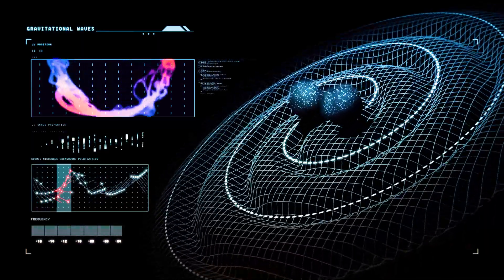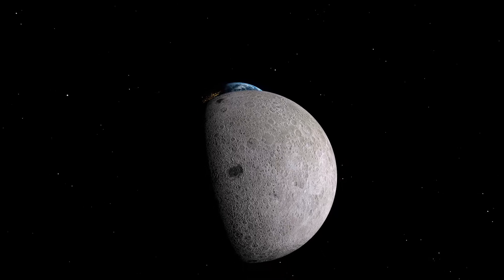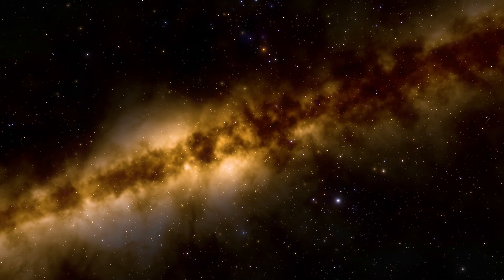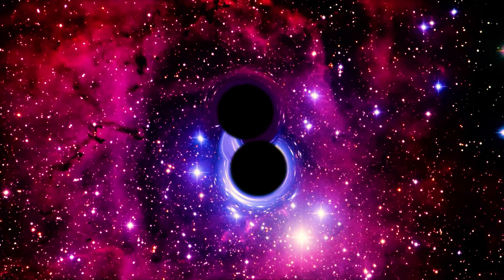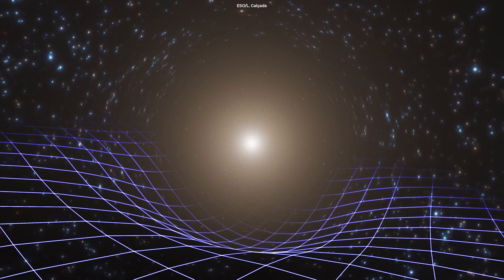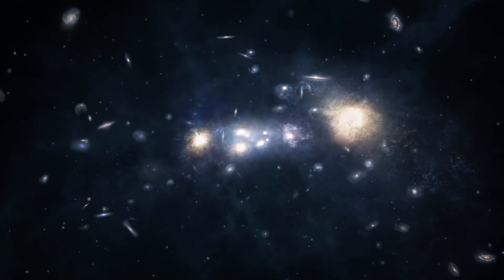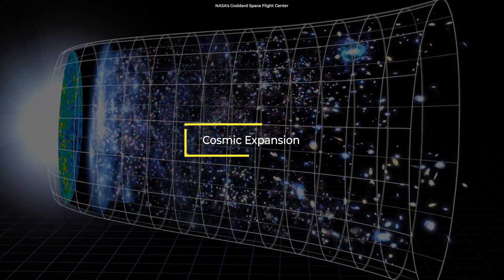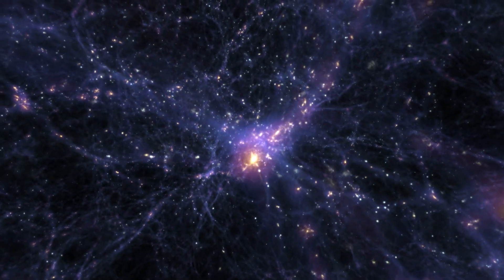Does The Influence Of Gravity Extend Out Forever?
Can gravity's influence last forever? Unfortunately, the answer is somewhat complex. There are two possible answers to this question depending on whom you're speaking to. This is because there are two possible scientific theories to consider: Newton's Law of Universal Gravitation and Einstein's General Theory of Relativity.

Produced & Edited by:
Ardit Bicaj

Written by:
Talha Shakoor

Narrated by:
Russell Archey

ESO/L. Calçada
NASA's Goddard Space Flight Center
Space Engine
iStock.com/
kanishiotu
Design Cells
clayanimator
brightstars
Wheatfield
Iryna Palmina
Rastan

A big thank you to our lovely members:
Joseph Pacchetti